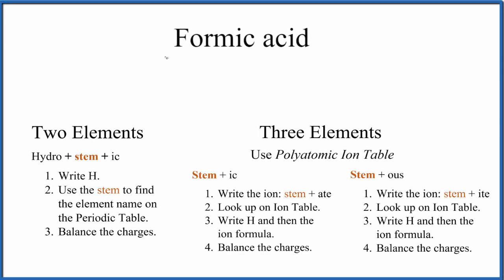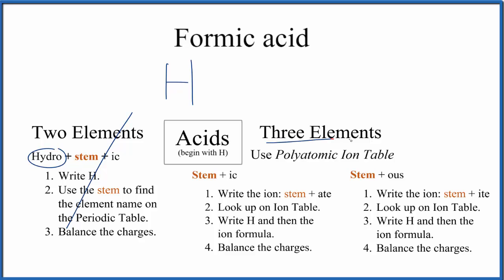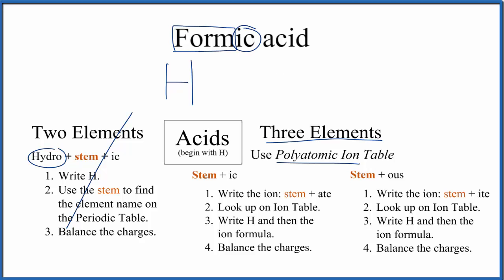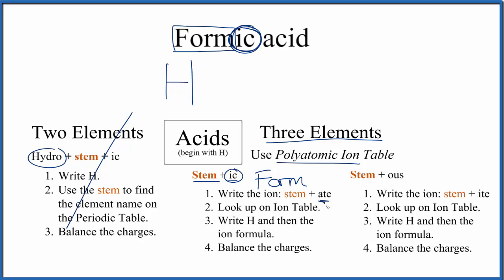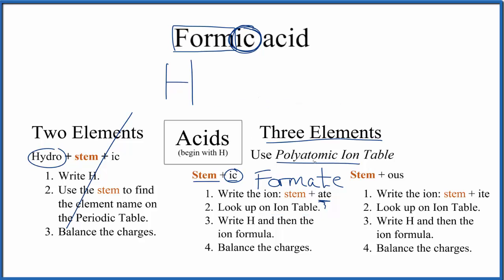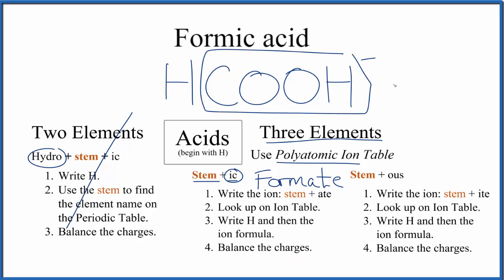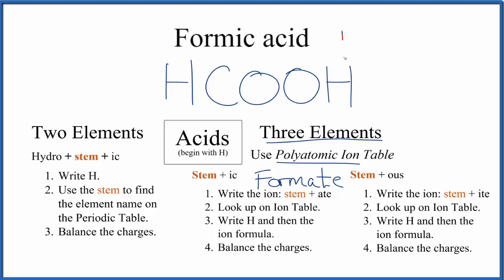How to Write the Formula for Formic acid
In this video we'll write the correct formula for Formic Acid (HCOOH or H2CO2).  A step-by-step guide to writing formula for Formic acid using a simple flowchart, common ion table, and lots of examples and practice.

To write formulas for acids we need to determine if it is a binary acid (two different elements) or and oxyacid (three different elements, one of which is oxygen).

Because the formula for Formic acid has a polyatomic ion (the group of non-metals after the metal) we’ll need to use a table of names for common polyatomic ions, in addition to the Periodic Table.
General Rules for Formula Writing for Acids

If the name for the acid is:

1.  Write H.
2.  Use the stem to find element name on the
                periodic table.
3. Balance the charges.

Stem + ic
1.  Write the ion: stem + ate
2.  Look up ion on Common Ion Table.
3.  Write H and then the ion formula.
4.  Balance the charges.

Stem + ous
1.  Write the ion: stem + ite
2.  Look up ion on Common Ion Table.
3.  Write H and then the ion formula.
4.  Balance the charges.